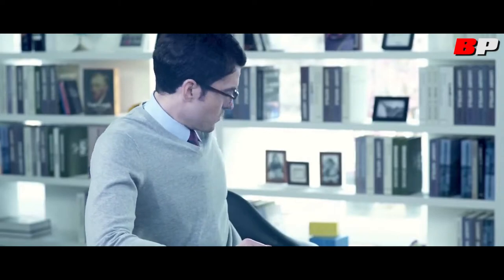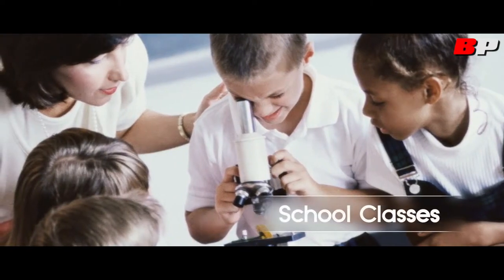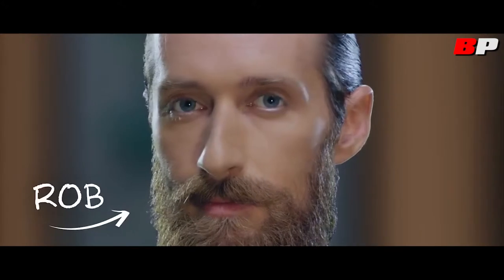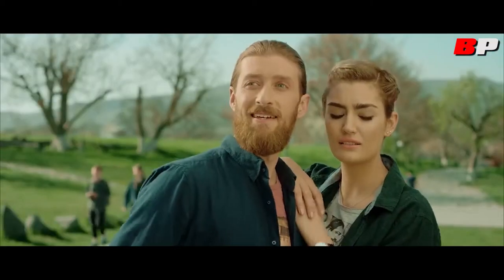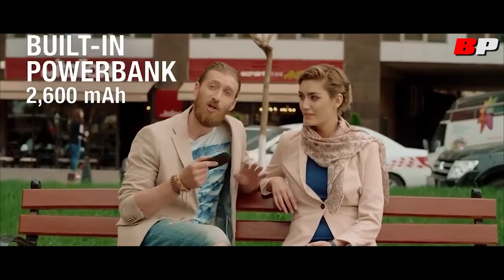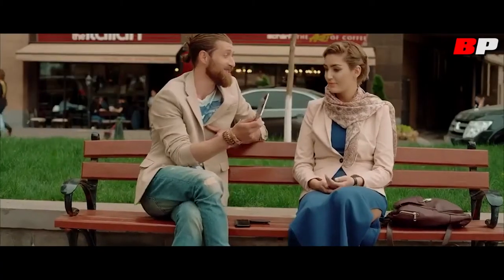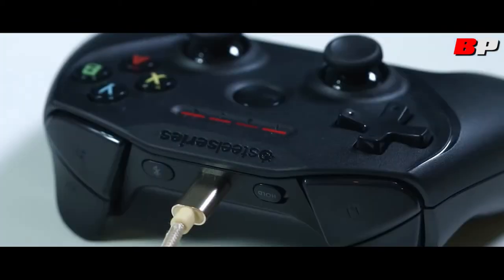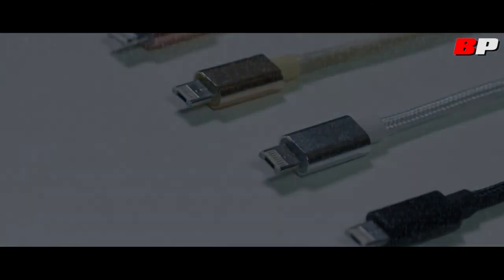Top 5 AMAZING Futuristic Gadgets You Need to See | Bebak Post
5 AMAZING Futuristic Gadgets You Need to See | Bebak Post

These Top 5 Inventions Will Blow Your Mind, You Won't Believe your Eyes | Technology Innovations You Must Know | Technology you Know Existed

"""Do not forget to press the "Bell" Icon, you will receive the latest videos on Technology, Innovation, Gadgets, Inventions and Latest or Future Gadgets."""

This video contains Amazing, Cool, Top, Latest and Future Technology innovations you need to see in 2017

These Top 5 Inventions Will Blow Your Mind, You Won't Believe your Eyes | Technology Innovations You Must Know

5 AMAZING Futuristic Gadgets You Need to See | Bebak Post